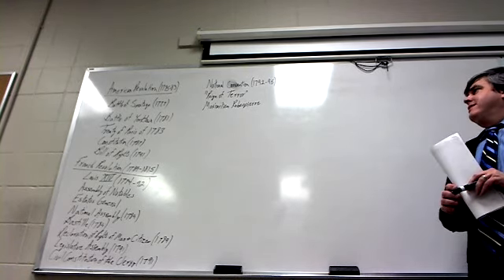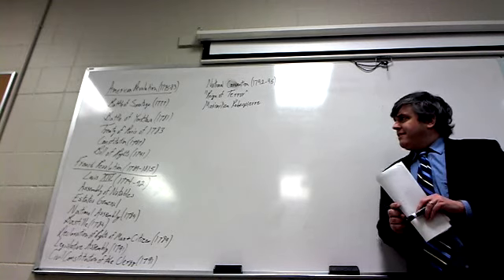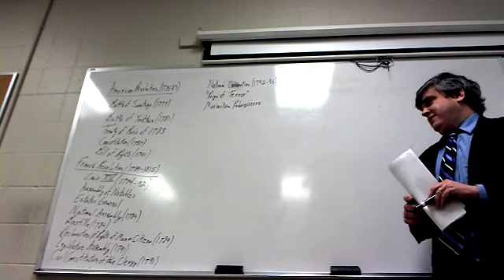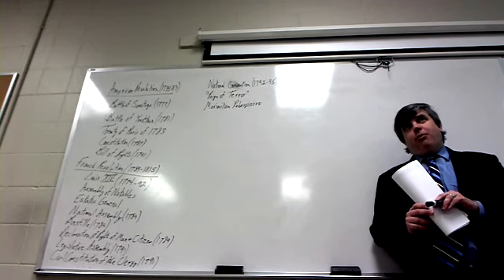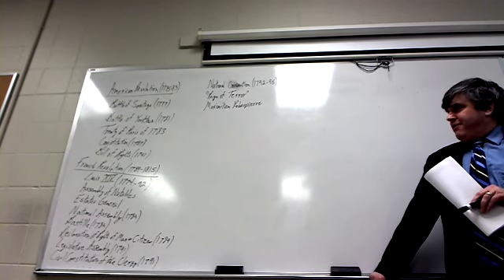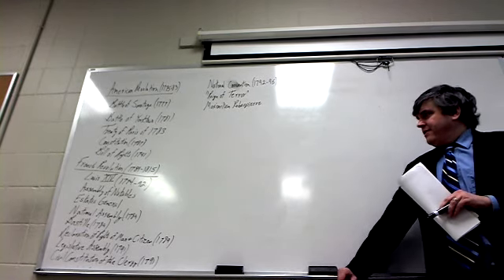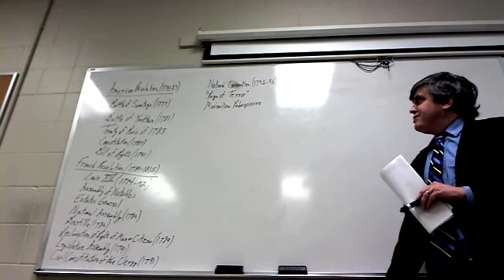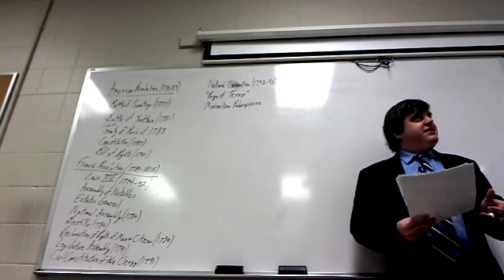Western Civilization Since 1700, Part 6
Western Civilization Since 1700
Part 6: American and French Revolutions, 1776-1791
February 15, 2016
Dr. Ken Bridges